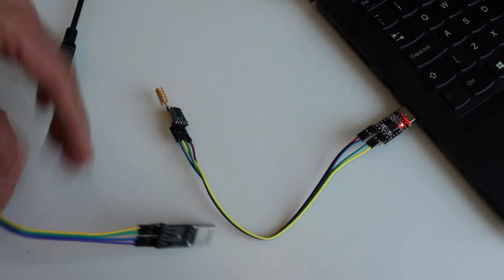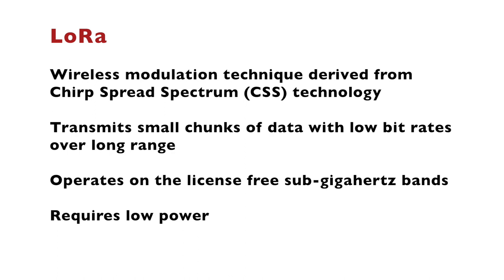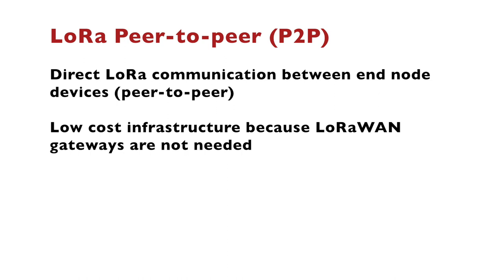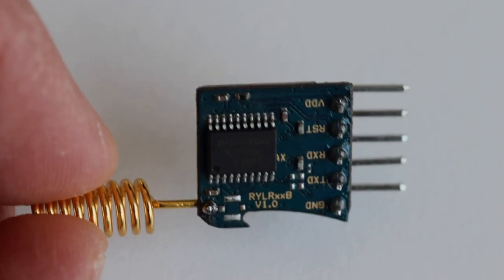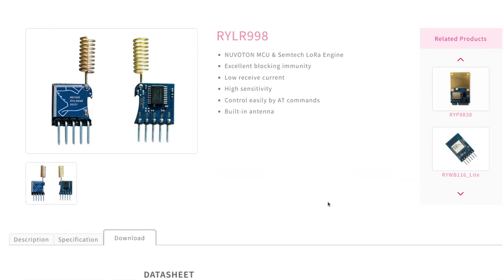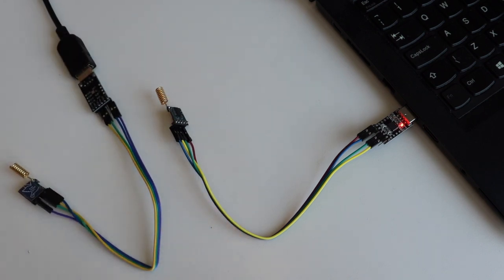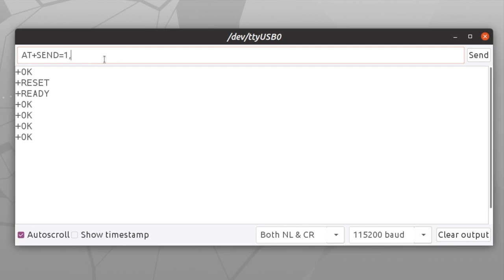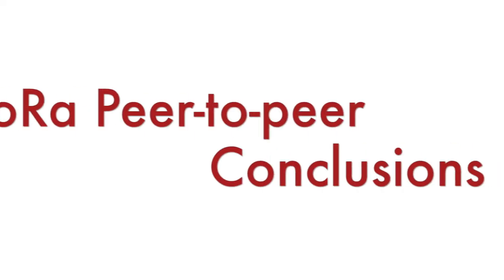LoRa Peer-to-peer (P2P) Demo with REYAX RYLR998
LoRa Peer-to-peer (P2P) allow direct communication between LoRa end nodes without LoRaWAN gateway. This video explains how to use LoRa P2P with REYAX Technology RYLR998 module with Semtech engine and NUVOTON MCU. This LoRa model is controlled through USB to UART converter and AT commands.

LoRa is a wireless modulation technique derived from Chirp Spread Spectrum (CSS) technology. It transmit small chunks of data with low bit rates over long range. LoRa operates on the license free sub-gigahertz bands and requires low power. LoRa was developed by Semtech.

LoRa Radio Frequencies:
- Europe EU868 (863–870/873MHz)
- North America US915 (902–928MHz)
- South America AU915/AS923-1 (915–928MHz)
- India IN865 (865–867MHz)
- Asia AS923 (915–928MHz)

LoRaWAN is a Media Access Control (MAC) layer protocol  on top of LoRa for managing network communication between end nodes and gateways, developed and maintained by the LoRa Alliance.

LoRa Peer-to-peer (P2P) allows direct LoRa communication between end node devices (peer-to-peer). The benefit is the low cost of the infrastructure because LoRaWAN gateways are not needed.

AT commands for receiving with REYAX RYLR998:

AT
AT+RESET
AT+ADDRESS=1
AT+NETWORKID=6
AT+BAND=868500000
AT+PARAMETER=7,9,4,12

AT commands for sending with REYAX RYLR998:

AT
AT+RESET
AT+ADDRESS=0
AT+NETWORKID=6
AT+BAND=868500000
AT+PARAMETER=7,9,4,12
AT+SEND=1,5,HELLO

0:00 Intro
1:12 LoRa P2P
3:10 RYLR998 Unboxing
5:36 LoRa P2P with RYLR998
9:48 LoRa P2P Conclusions